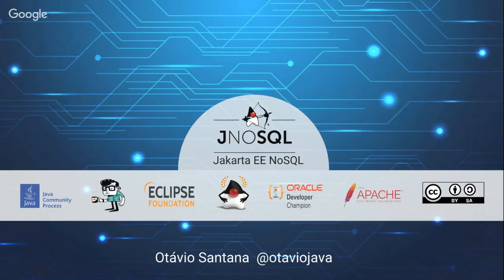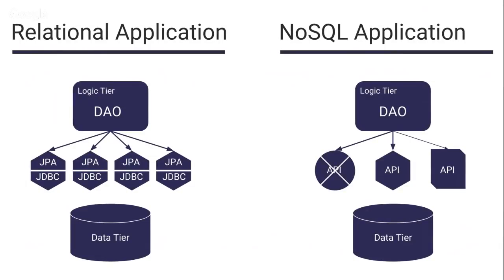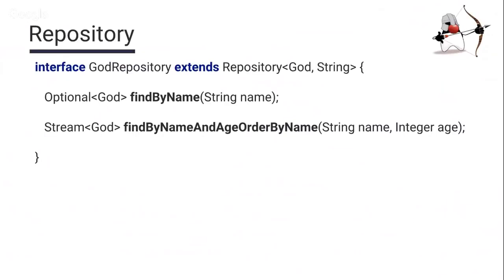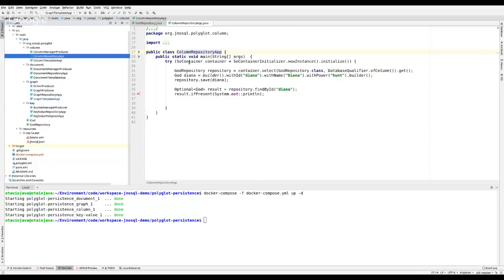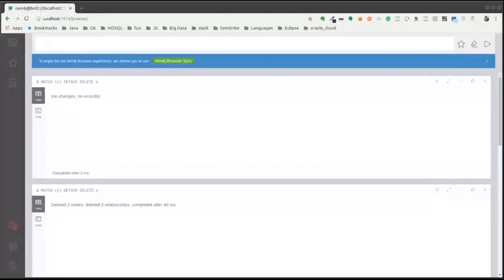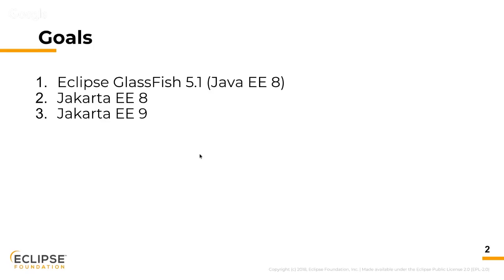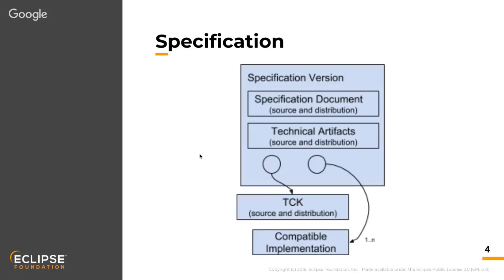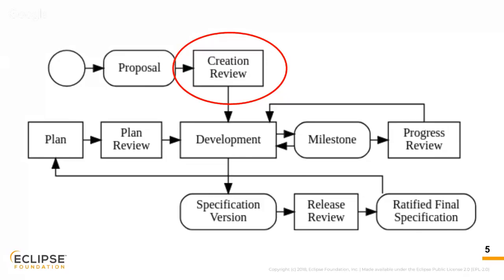Jakarta EE Meets NoSQL | Jakarta Tech Talks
Let’s be honest: the amount of data collected by applications nowadays is growing at a scary pace. Many of them need to handle billions of users generating and consuming data at an incredible speed. Maybe you are wondering how to create an application like this? What is needed? What benefits can you take from this reality to your project? This session shows how Jakarta EE can meet these needs when you’re working with NoSQL databases in the cloud. It’s the same approach used by some of the biggest companies in the world to store, analyze, and get results from really crazy amounts of data. No matter your project size, you can take it to the next level today.